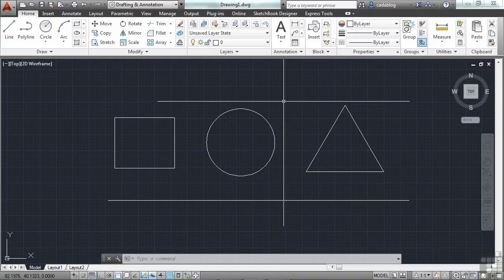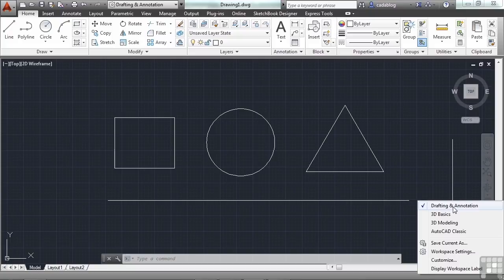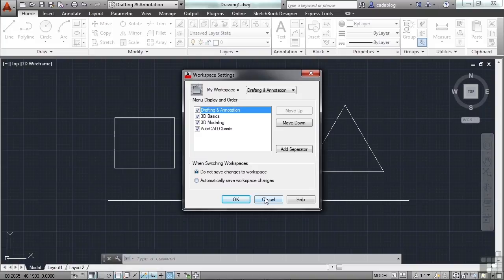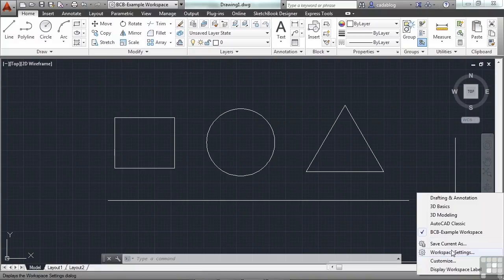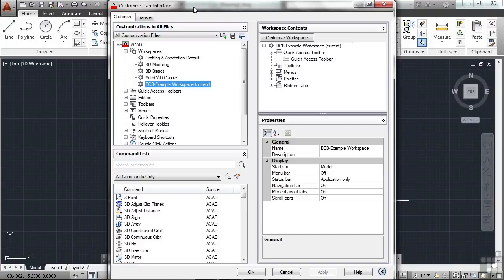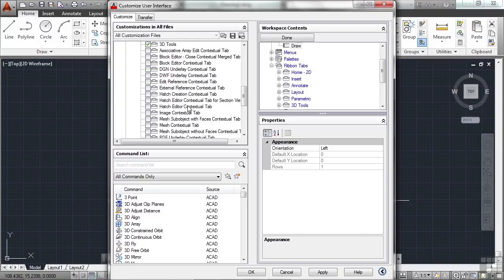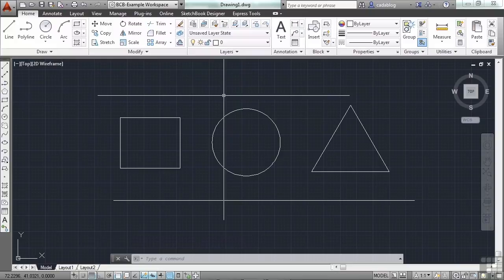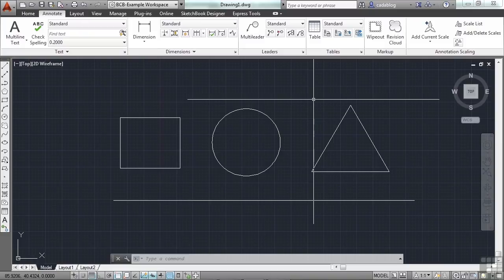autoCAD tutorial for beginers - Lesson 24/119